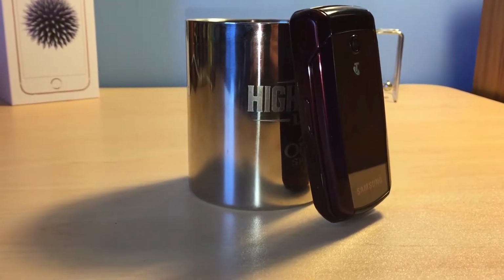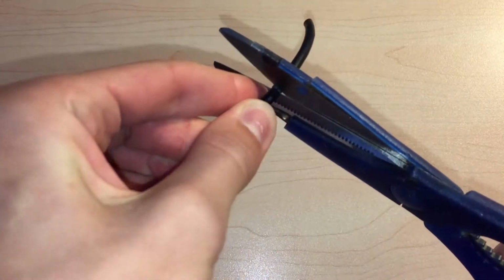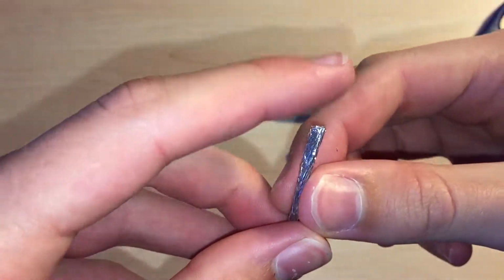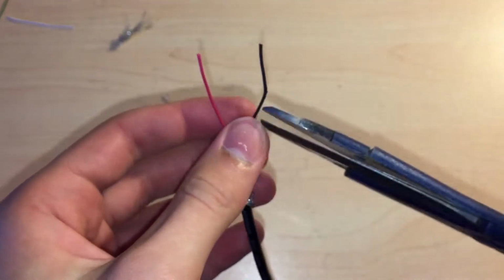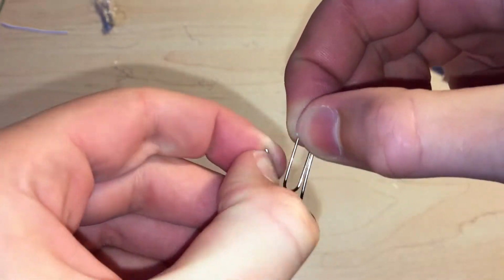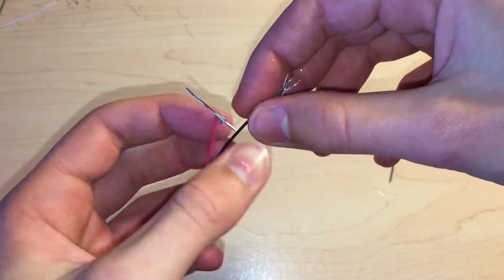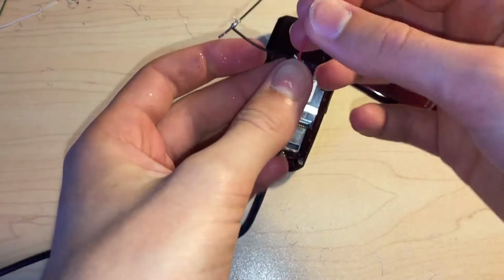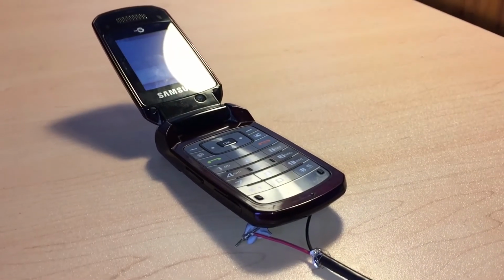Power Old Phones Without A Battery!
Do you have an old phone that has a dead battery? Today I'll show you how to make a power cable which directly connects into the phone's battery terminal.